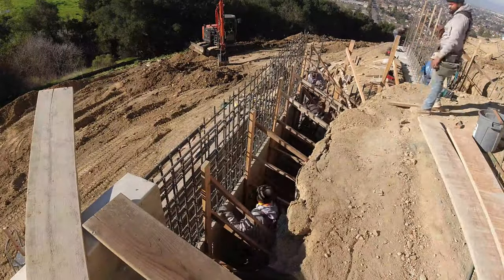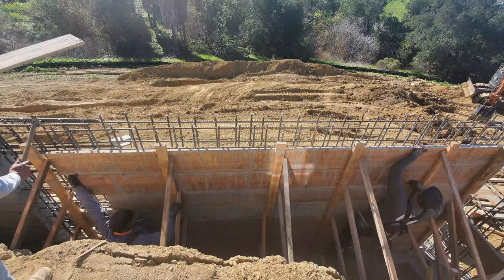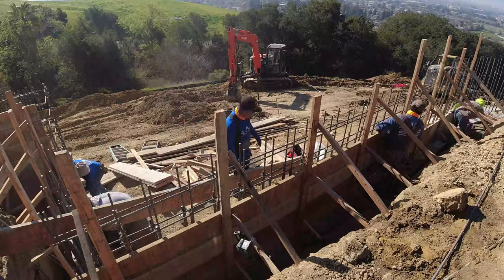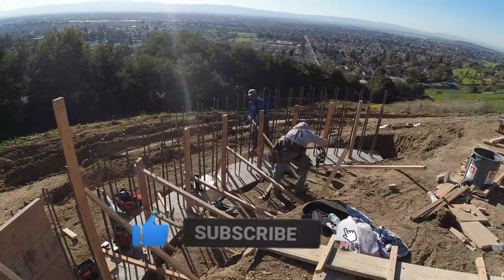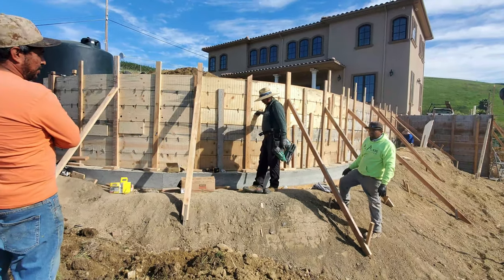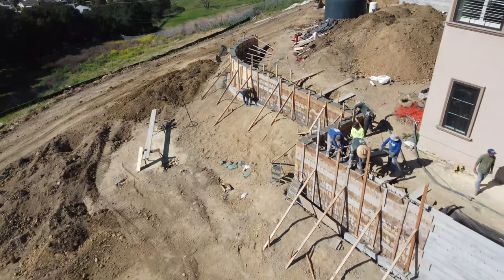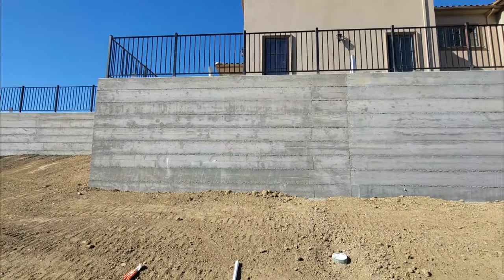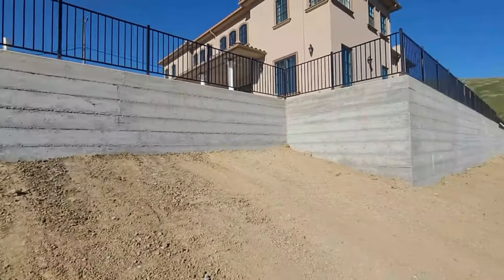Installing #5 Rebar Double Matt For Concrete Retaining Wall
This video continues our series on building YouTube's longest concrete retaining wall. If you caught our earlier video on the curved concrete retaining wall, this one's a follow-up – the last segment of this extensive project. The total length of this retaining wall is about 330 feet, with an average height of 7 feet. We've used #5 rebar, spaced 6 inches on center for both the footing and the wall, and a double mat for extra reinforcement.

As always, we appreciate your support! If you have any questions or comments, please drop them below. This video lasts 5-6 minutes, so sit back, enjoy the ride, and groove to the music.

Binge-watch our retaining wall journey – way better than Netflix, right? Your likes, comments, and full watch time all help with the YouTube algorithm, and we truly appreciate your support!

Remember, "It's cool to ask for help, hang around positive people, and wake up with good intentions—EVERYTHING WILL BE ALL RIGHT."

Why Us?

🎯FAQs